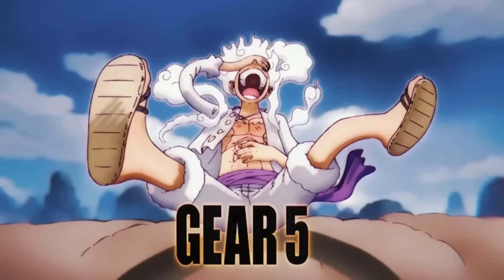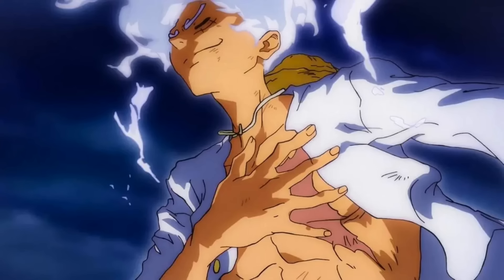LUFFY'S GEARS: New Moves & Combos Discussion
What is your favorite gear and favorite technique that Luffy has used? Which combos would you like to see him use in the future?

FANMAIL ADDRESS:
Matthew Crawford
Bellwood, PA 16617

00:00 - INTRO
01:29 - Luffy Gear Improvements
12:45 - All Gears Become One